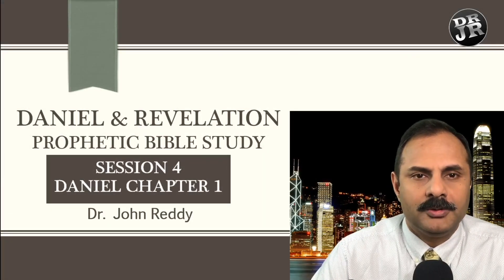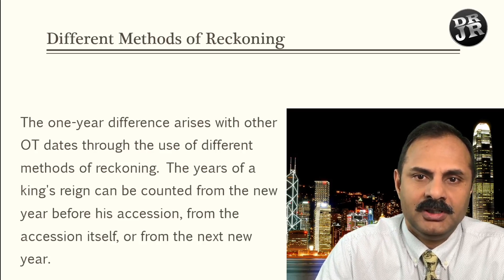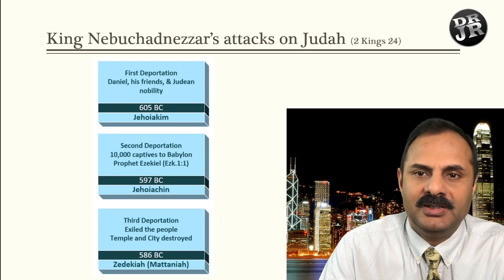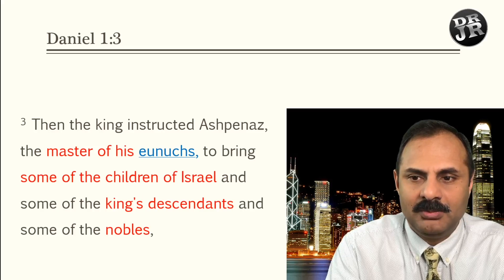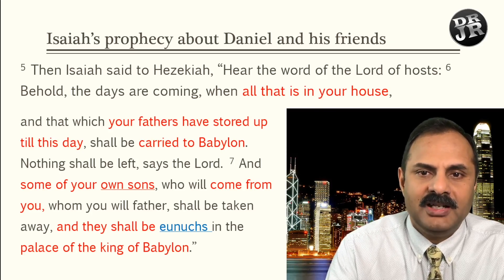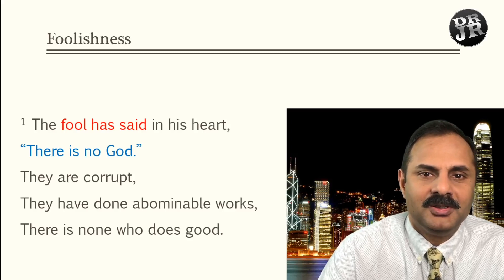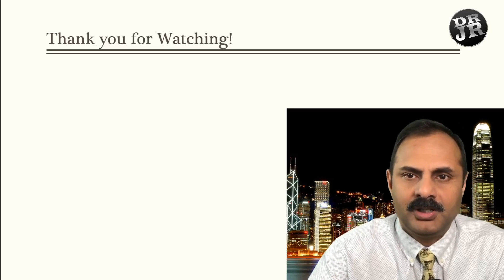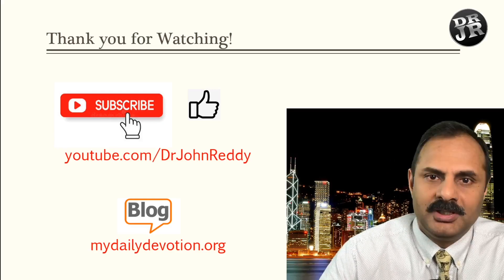ENG | Session 4 | Daniel & Revelation Prophetic Series | Daniel Ch. 1 | Dr. John Reddy | Prophecy